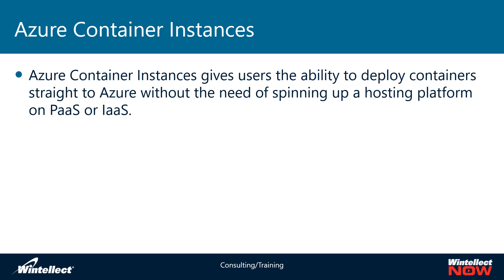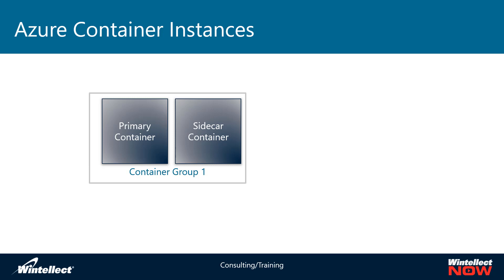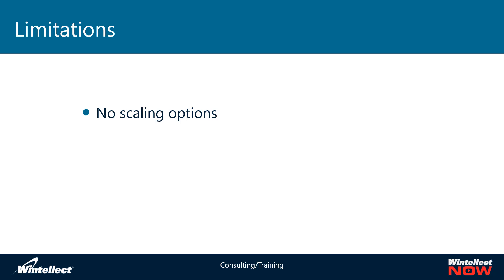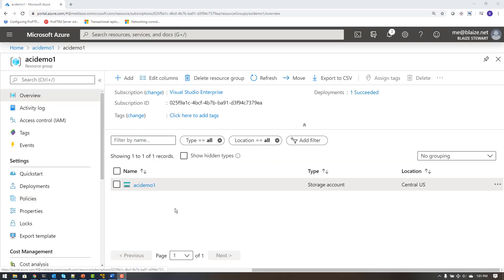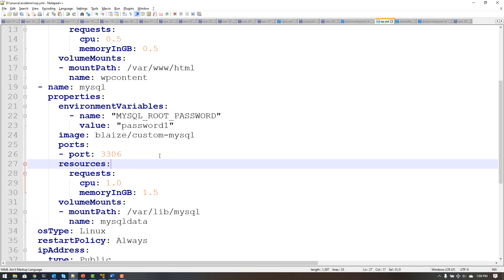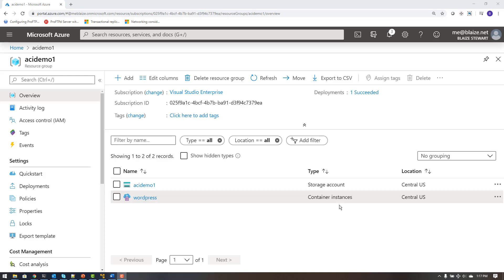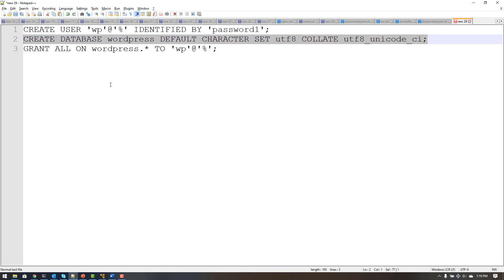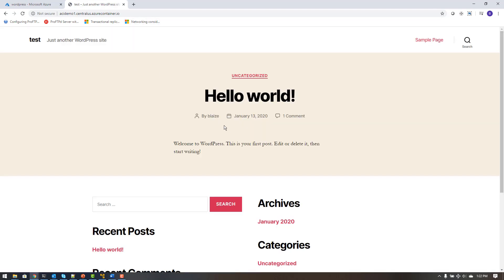Azure Container Instances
Azure Container Instances provide a no-infrastructure-required platform to host containerized applications. Everything for running containers is handled as a first class object on Azure. It also provides tight integration with other services like Azure Storage, Key Vault, and VNets. In this video, we'll do a deep dive into Azure Container Instances to show you how you can use them to host applications.